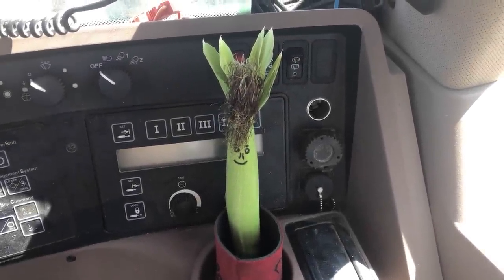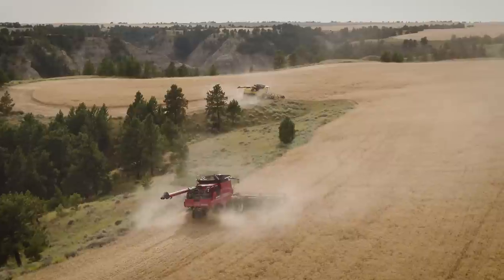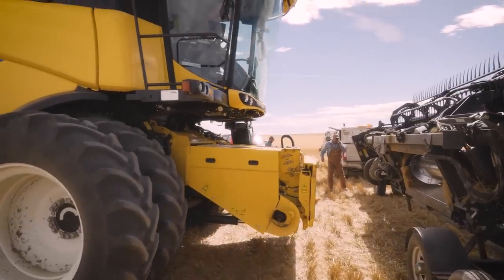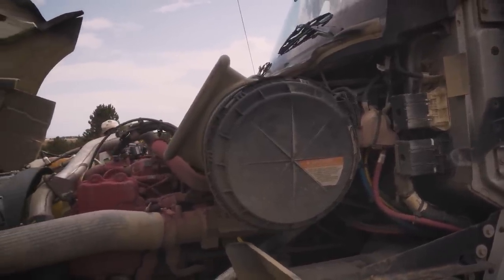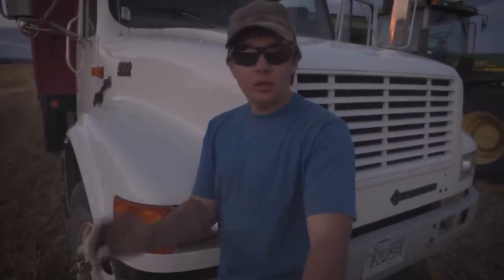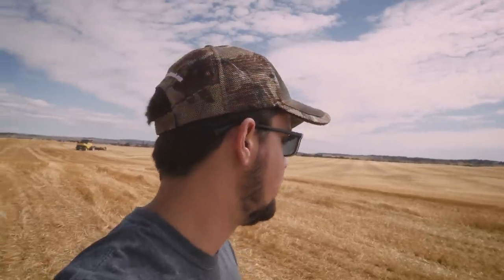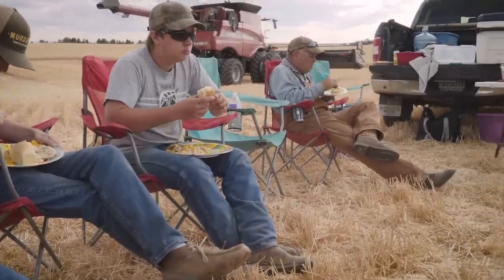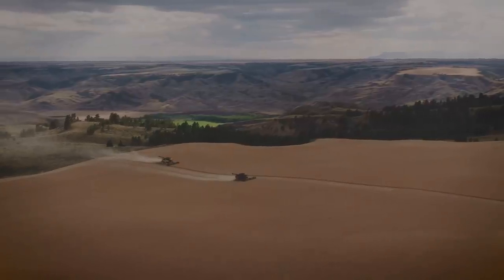Harvesting Along 1,000ft Cliffs in Montana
The Slivka Crew Joins forces with L. Petersen Farms from Canada and moves out to the Missouri River Breaks country. Shane celebrates his birthday in the field. A new crew-member steals Riley's truck and also hijacks his vlog camera.